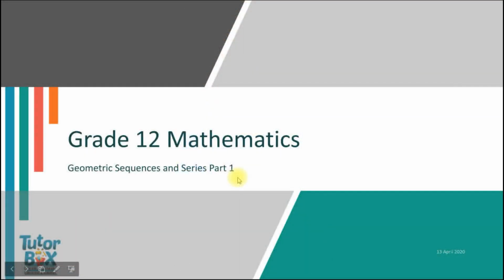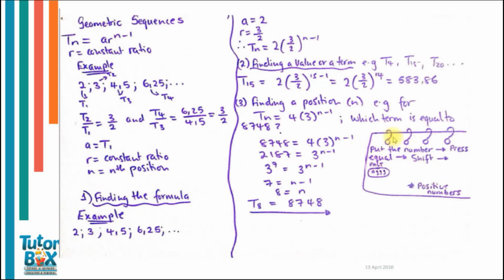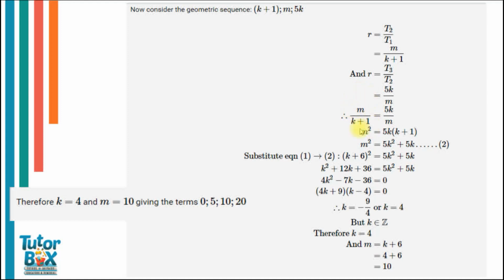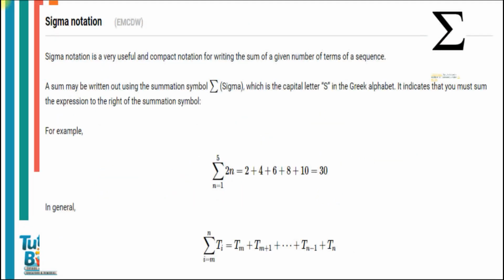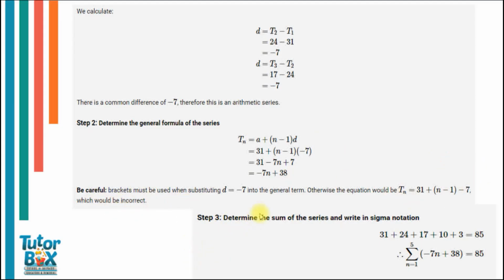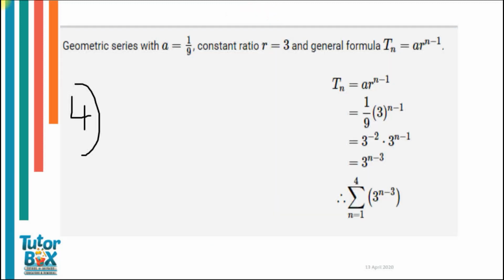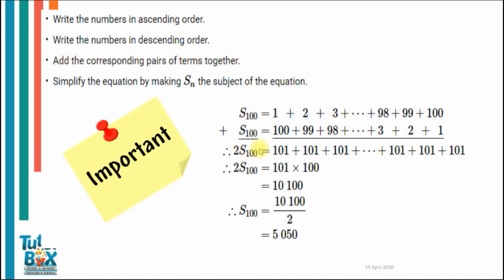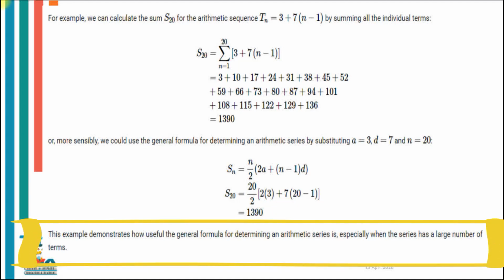Grade 12 Mathematics Session 2- Geometric Sequencies , Series